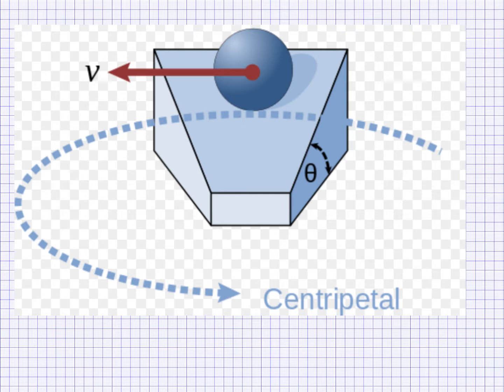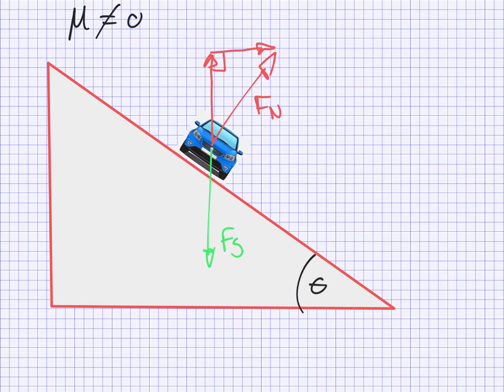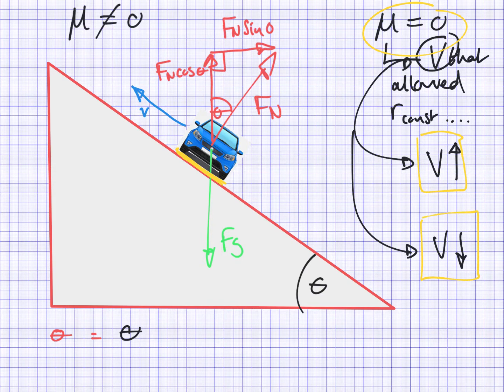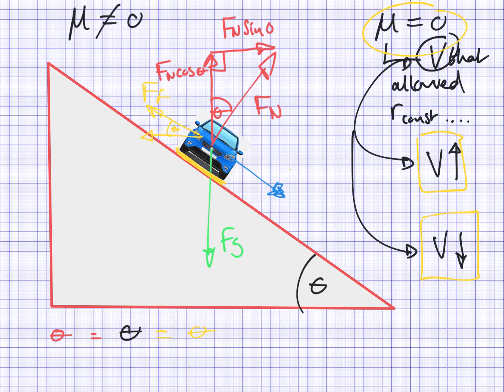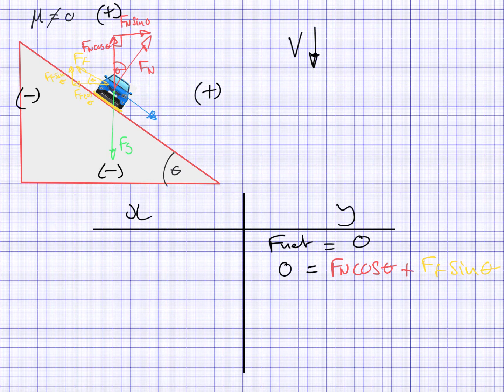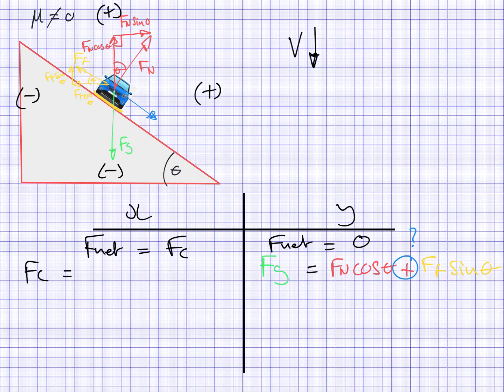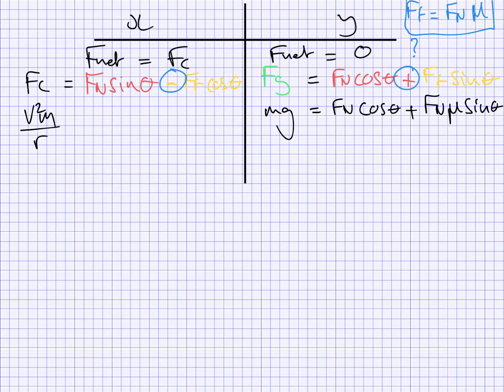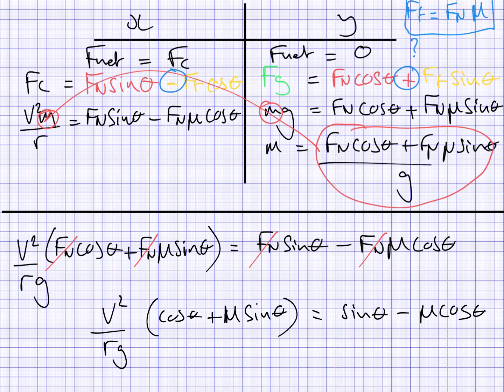Banked Curve Corner Physics With Friction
Physics 12
Banked Corner with Friction
Banked Curve with Friction
Circular Motion